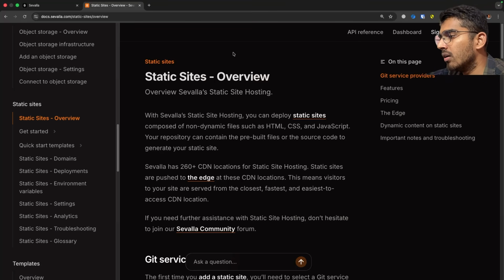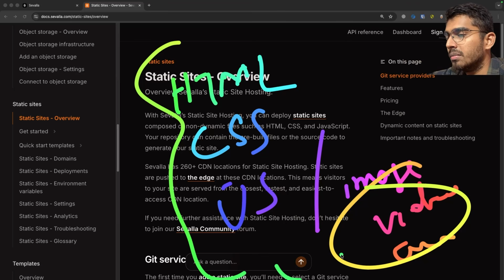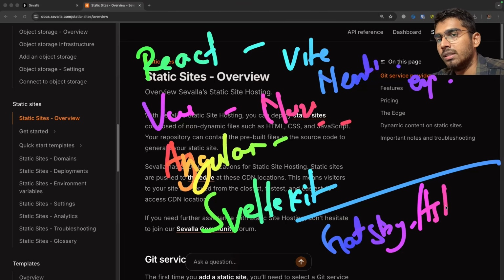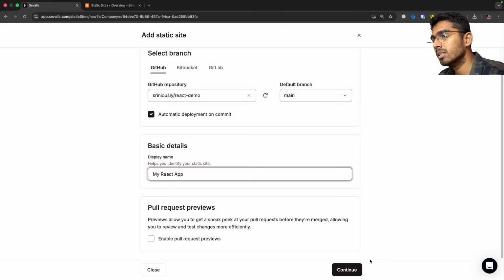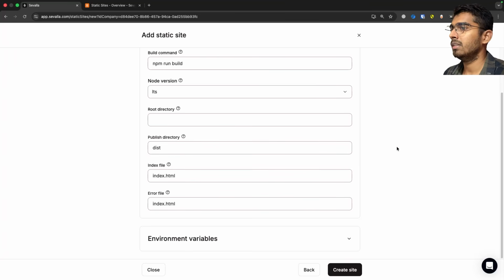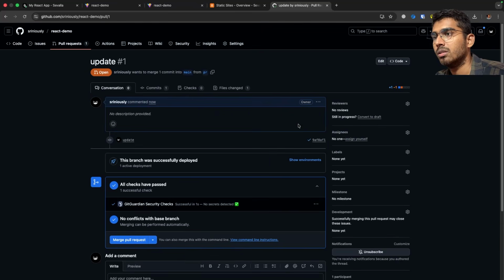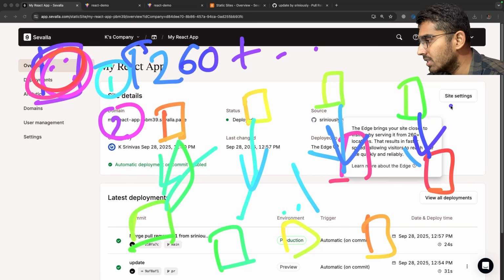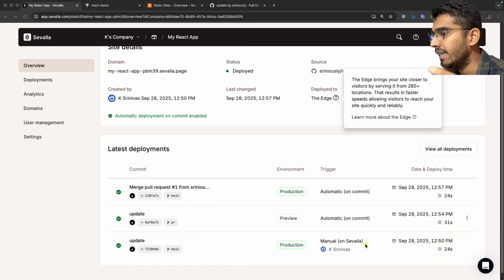Static Site Hosting with Edge Deployment in Sevalla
Dive deep into Sevalla's static site hosting with this comprehensive tutorial. Learn about edge deployment, static site economics, framework support, and collaborative development workflows. Discover how to deploy React applications across 260+ global locations with minimal latency and maximum performance.

0:00 Introduction to Static Site Hosting
2:28 What is a Static Site?
4:04 Economics of Static Sites
5:24 Supported Frameworks
7:15 Dashboard and Site Creation
13:21 Site Deployment
14:56 Pull Request Preview Demonstration
16:55 Edge Deployment Explanation
19:53 Performance and Optimization